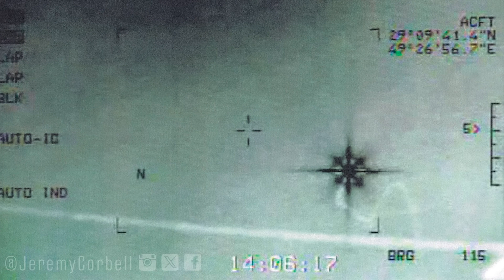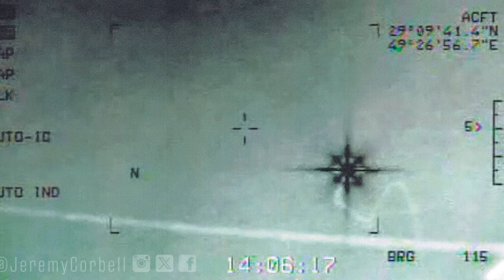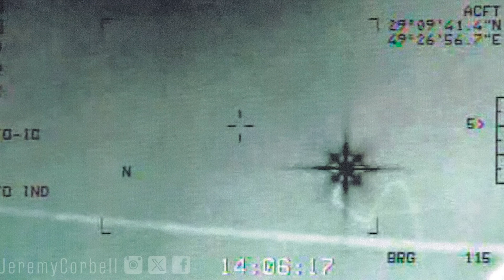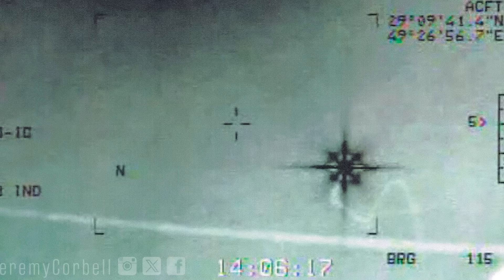REALLY?!. with Tom and Dave - Episode 31 - Jeremy Corbell (Part 2... Part 2)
Welcome back everyone! Here's part two of the guys 2nd interview with the great Jeremy Corbell!

 🎧Audio Versions of REALLY?!.

Produced by Stampede Ventures (Stampede Podcast Network) and Crissy Guerrero